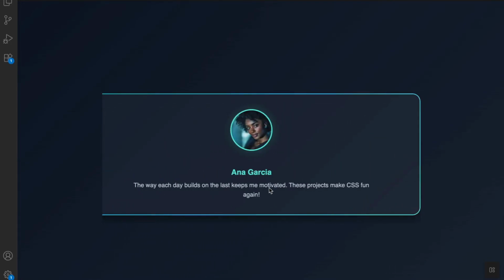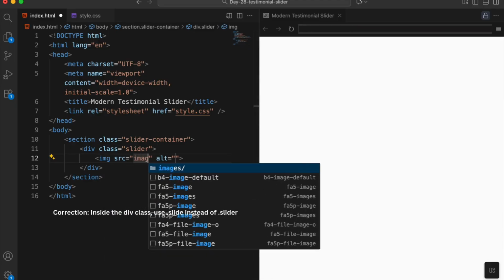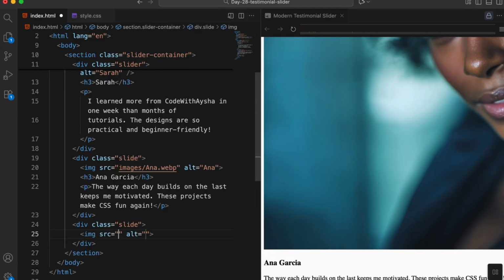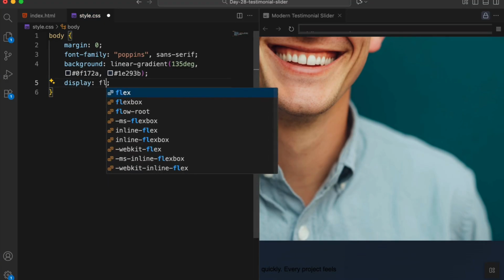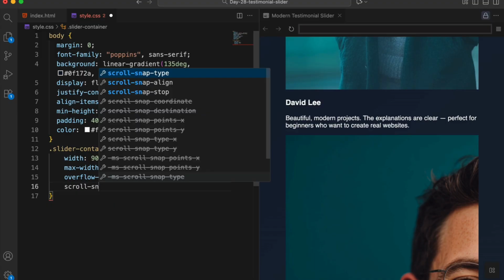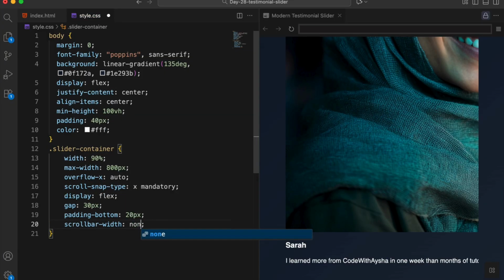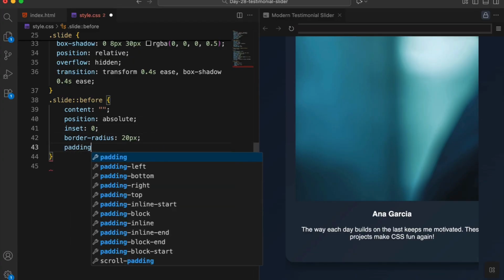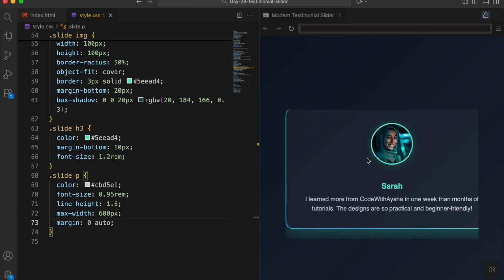How to Build a Testimonial Slider Using Pure HTML & CSS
Day 28 — Modern Testimonial Slider
Today we’re building a clean, responsive testimonial slider using only HTML + CSS.
Smooth animations, auto-slide effects, and a modern card UI — perfect for portfolios, business websites, and landing pages